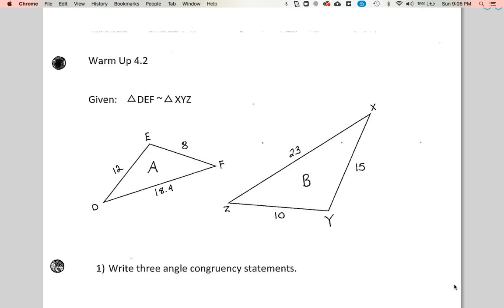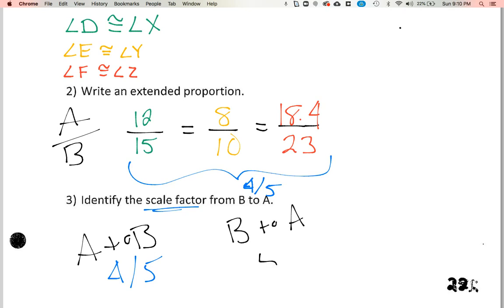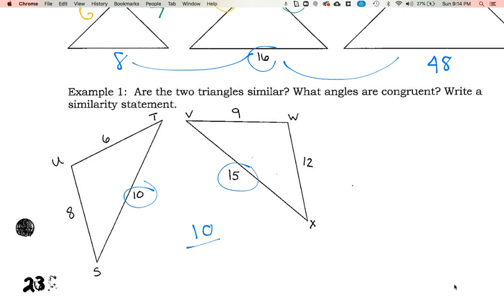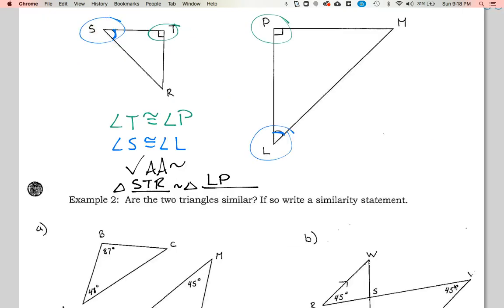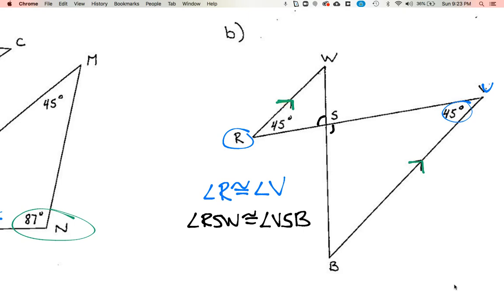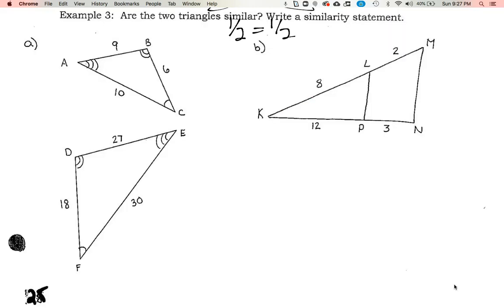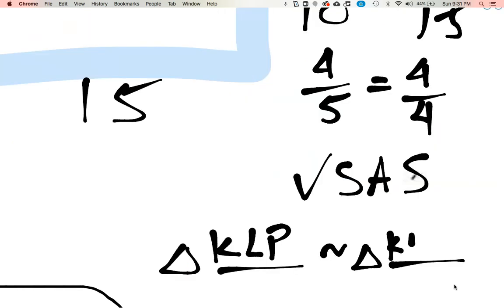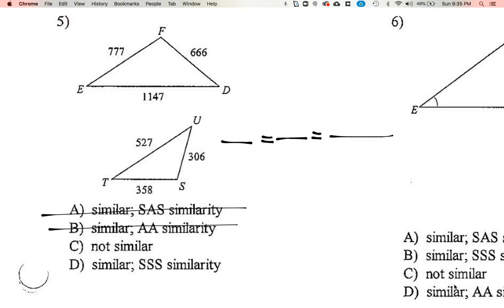Integrated Geometry - Lesson 4.3